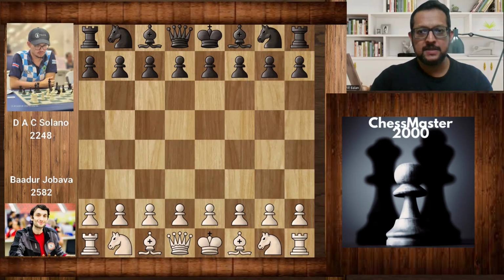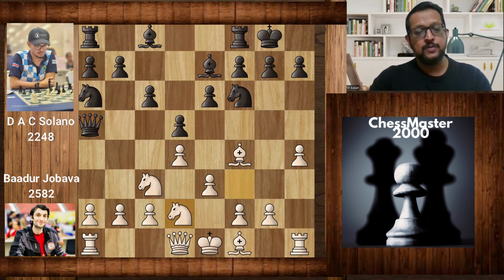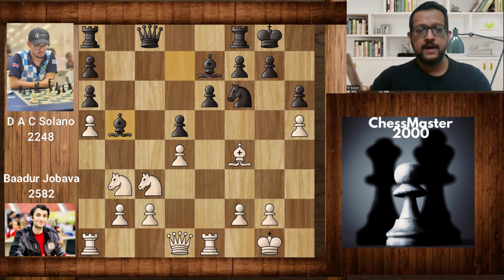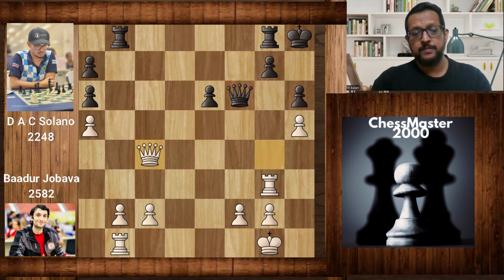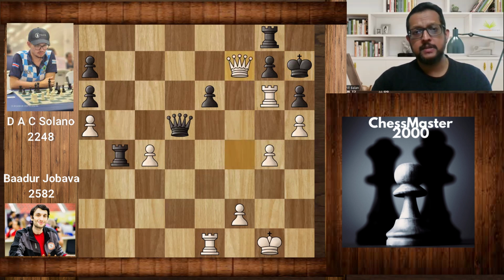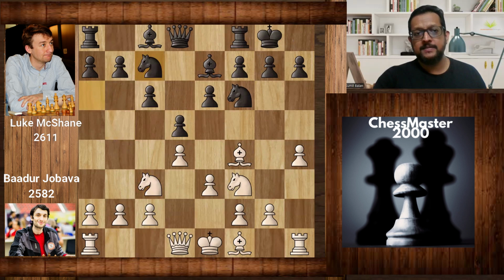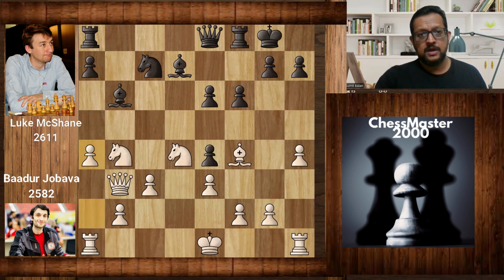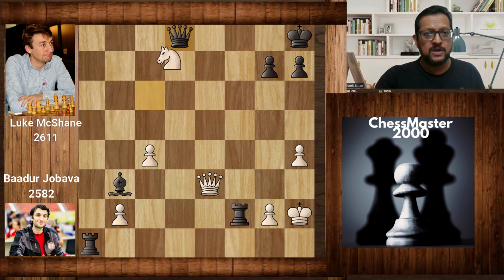Jobava Playing the Jobava London | FIDE Budapest Chess Olympiad 2024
Watch Jobava play the Jobava London opening at the FIDE Budapest Chess Olympiad 2024. Jobava played two games and won both using this unique and effective chess opening.

He played against D A Cabezes Solano (2248) from Costa Rica in the second round and against Luke McShane (2611) of England. Won both the games in his usual style. Amazing games of theoretical value. Check them out.

Simple Opening Repertoire for Beginners